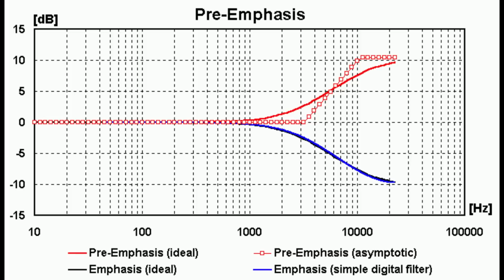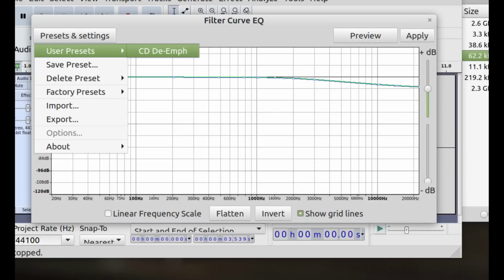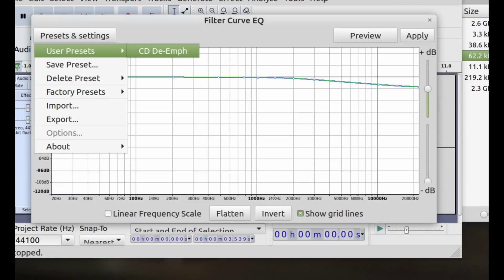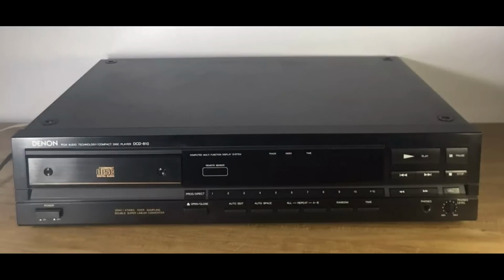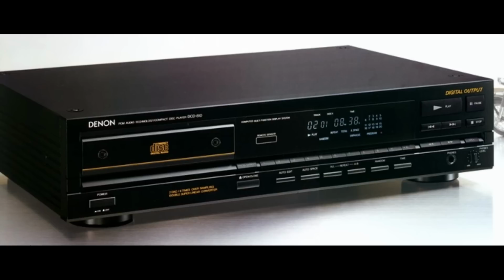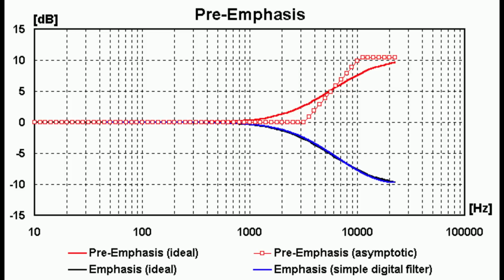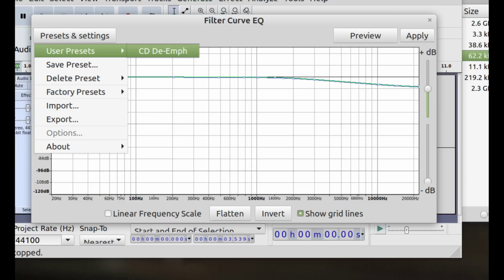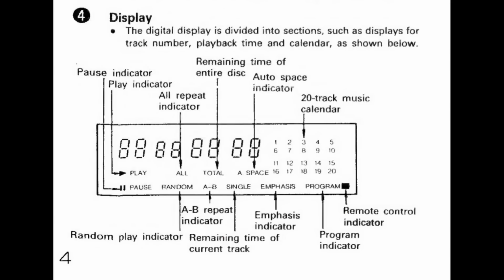CD Audio Pre-Emphasis | What is It and Why Should You Care?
This is a chat about CD's that have pre-emphasized audio and how to play them and rip them into files.